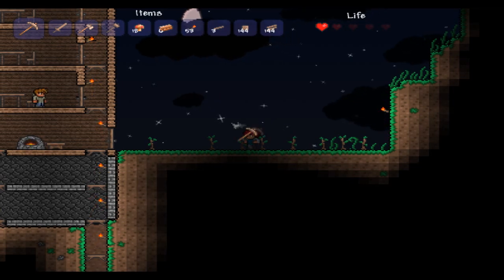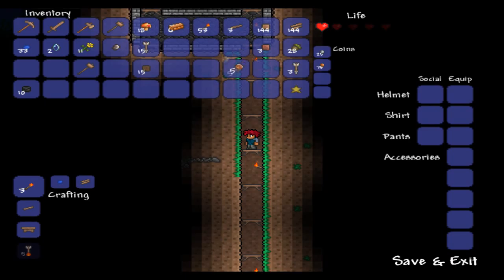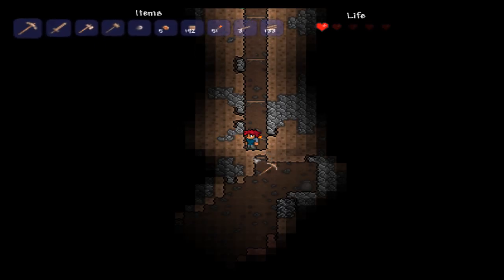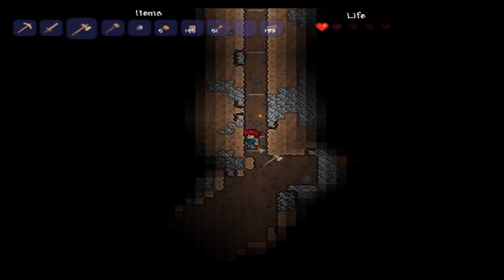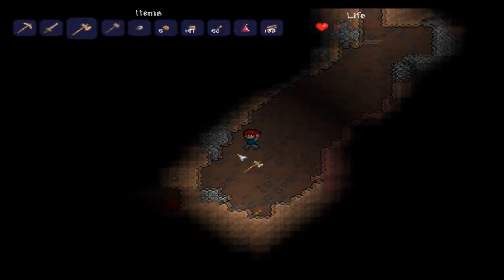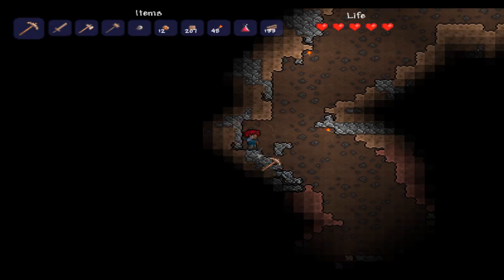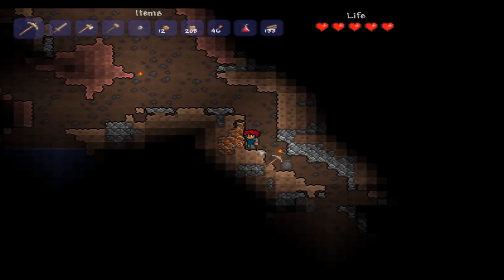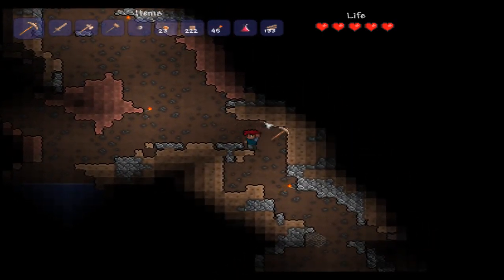Let's Play Terraria! - Episode 3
Yes I know I say episode 4 but it was just a mistake :)